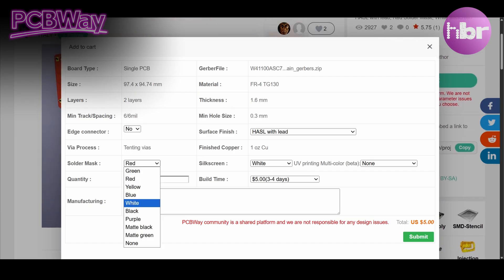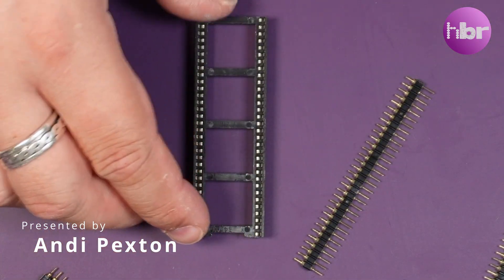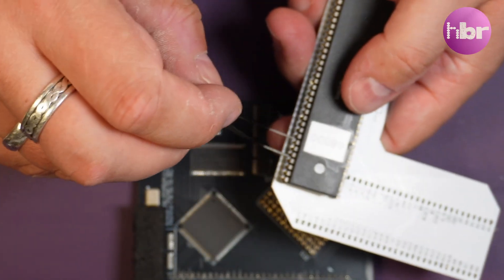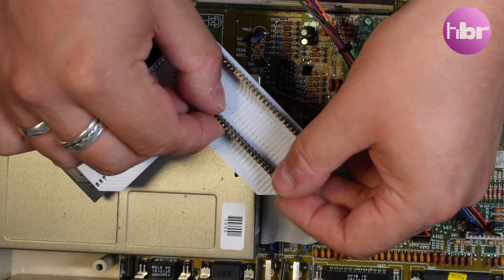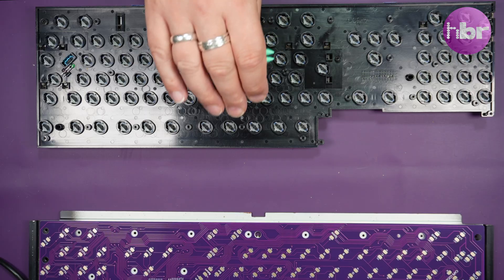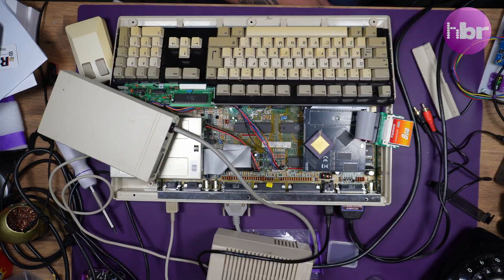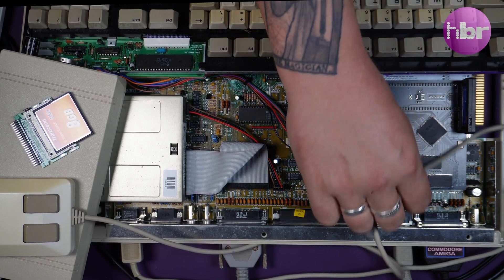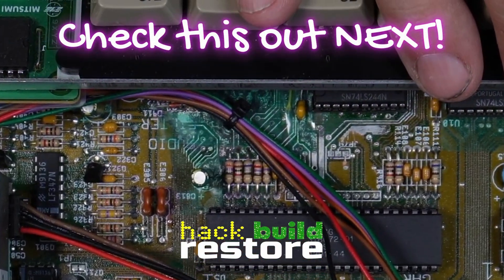The Amiga 500+ That Refused to Die is Now SUPERCHARGED!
Matt's Amiga 500+ that almost gave up the ghost is back — and this time, it’s supercharged! PCBWay sponsor this video, new users can get $5 Free Credit

After rescuing this machine from battery damage, I continue the restoration by adding a TerribleFire (TF536) accelerator, tackling hard drive storage woes, and fixing the keyboard with a stylish purple hard membrane. Along the way, there are setbacks (including a smoking PSU and mysterious CF card failures), but at last this Amiga 500+ runs better than ever.

⏱ Chapter Index
0:00 – Intro
0:34 – Building a CPU Relocator with PCBWay
1:54 – Soldering & Assembly
3:41 – Installing the TerribleFire Accelerator
5:12 – First Boot Success
5:31 – Keyboard Issues & Purple Membrane Fix
6:08 – Cleaning the Key Plungers
7:15 – Installing Kickstart 3.2 for IDE Support
7:54 – CF Card Storage Problems
8:18 – PSU Magic Smoke & Troubleshooting
8:33 – Switching to a DOM (Disk-on-Module)
9:07 – Making It Fit Inside the Case
9:20 – Fully Working Amiga 500+ (For Now…)
9:37 – Next Steps: USB-C Power & Final Fixes
10:01 – Conclusion